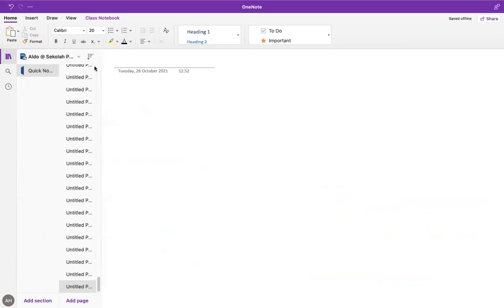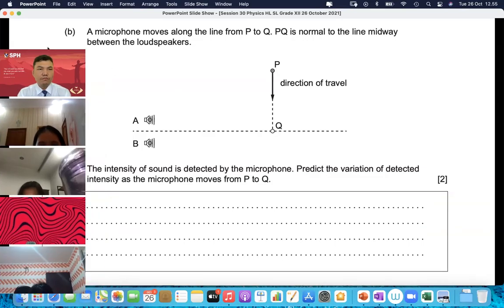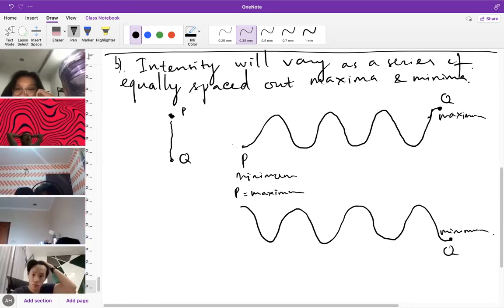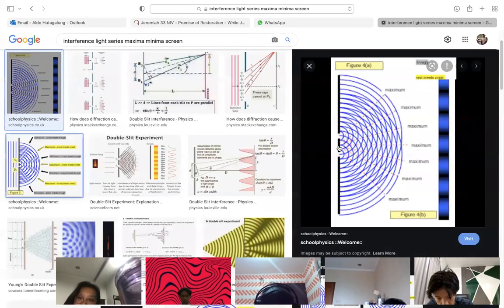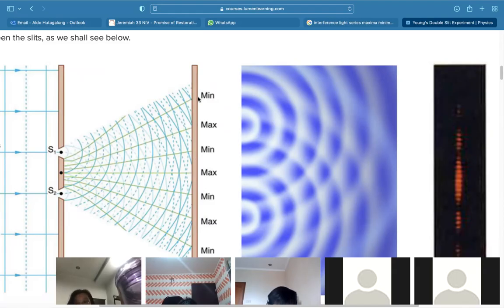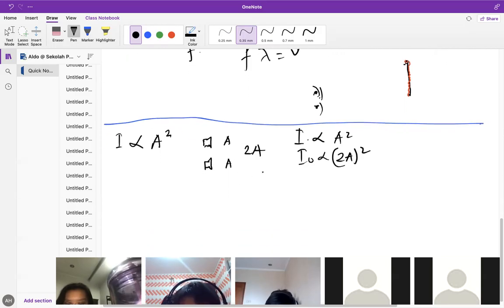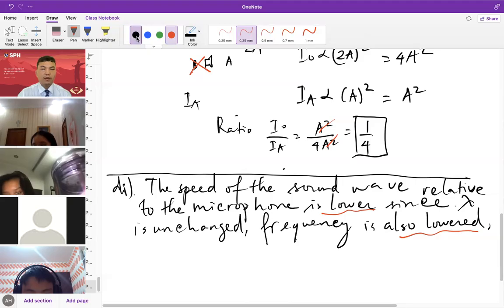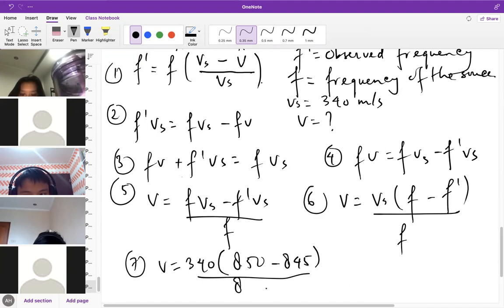The Physics of Waves Path Difference Doppler Effect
The nature of waves in Physics is a very important study that can explain the physical phenomenon in our daily lives. There are some actual and real questions for the examples of problem solving in these topics.